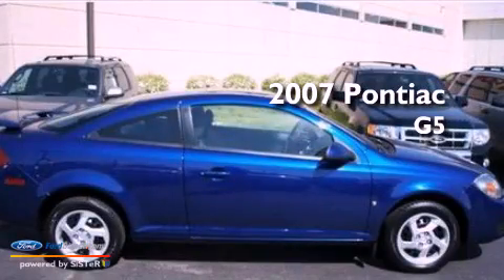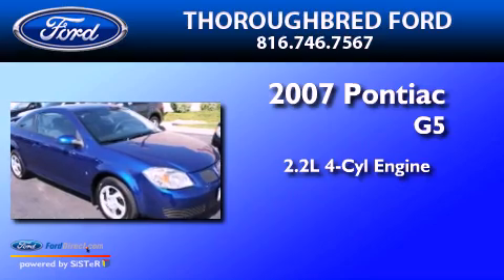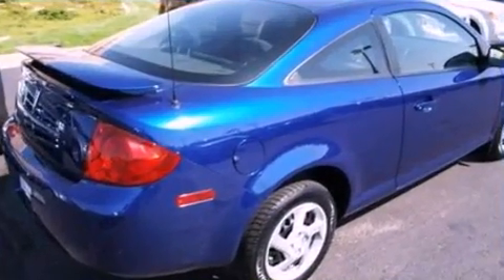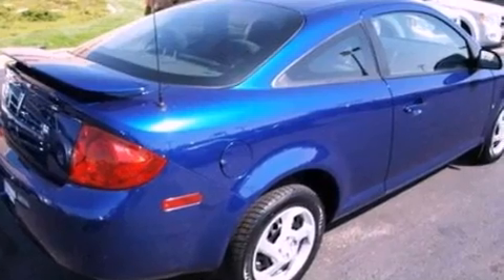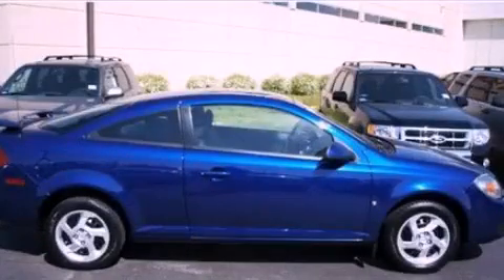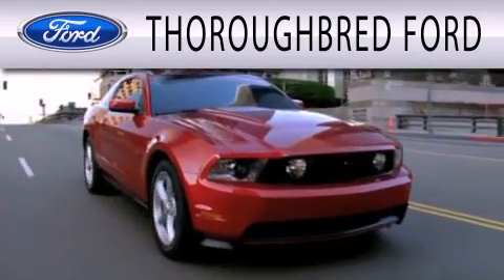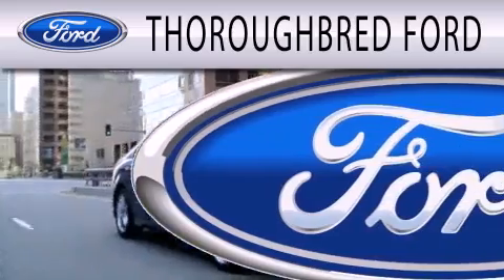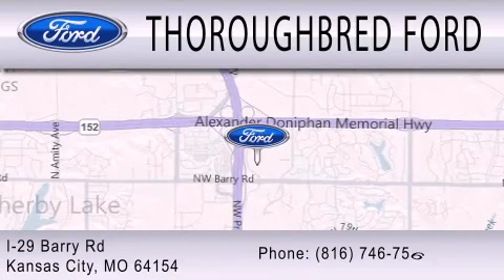2007 Pontiac G5 Kansas City MO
Year : 2007
 Make : Pontiac
 Model : G5
 Engine : 2.2L I4 16V MPFI DOHC
 Trans . : AUTOMATIC
 Exterior : MIDNIGHT BLUE METALLIC
 Miles : 77,342
 Interior : EBONY